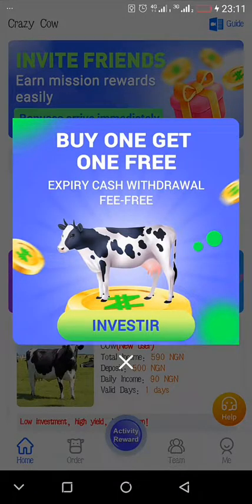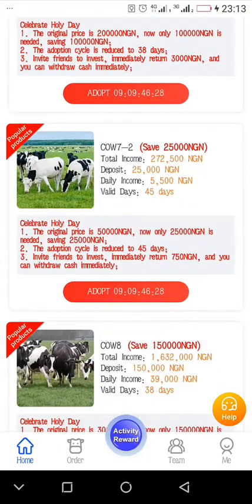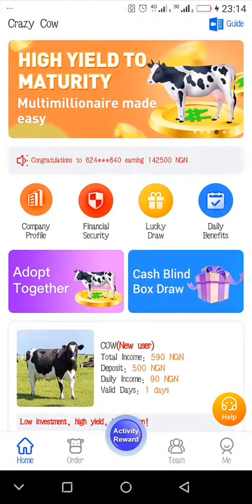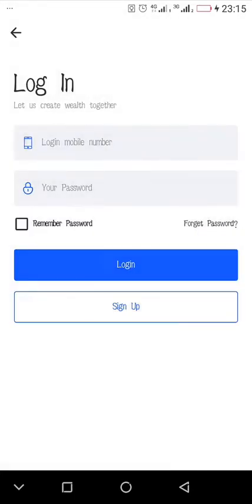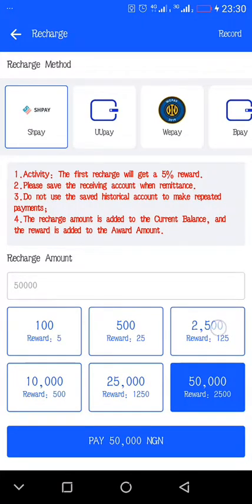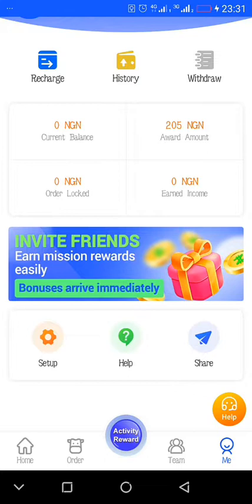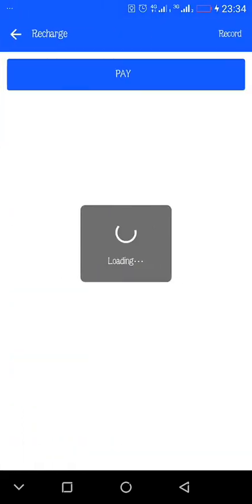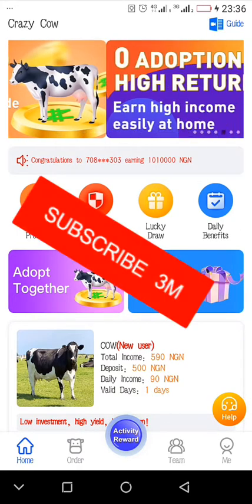How to make money online adopt me crazy cow😁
This video will guide you through the process of downloading and installing the latest platform for making money online in Nigeria called CRAZY COW.